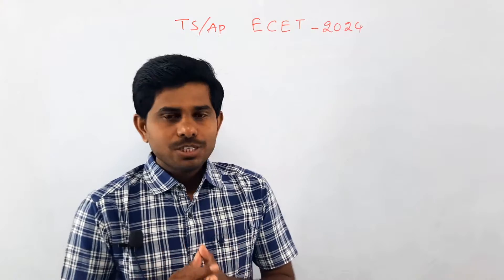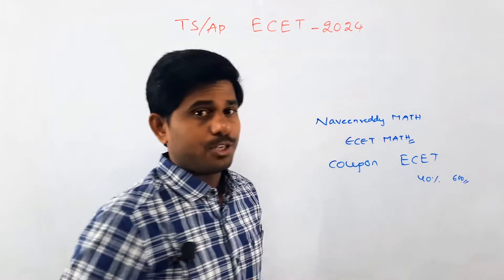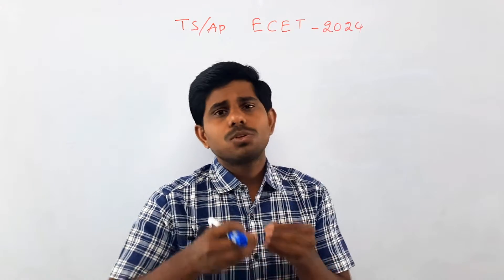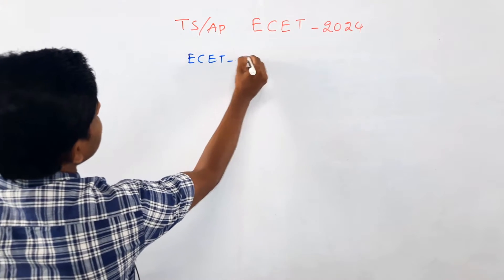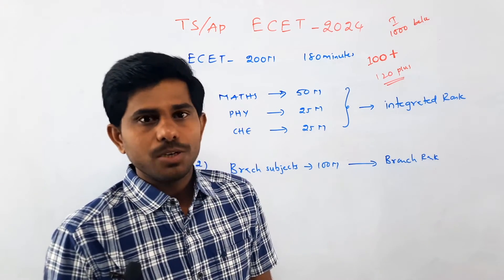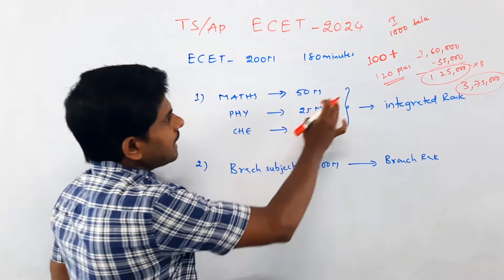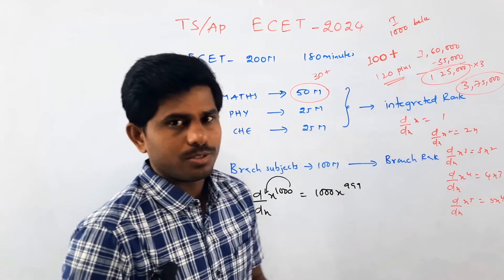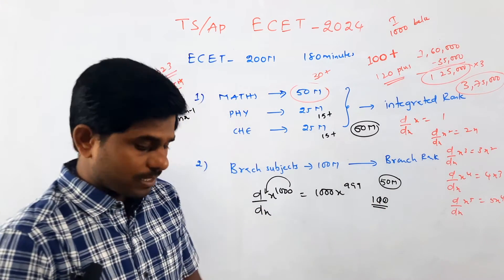How to prepare for ECET exam 2024//ఇలా ప్రిపేర్ అయితే టాప్ ర్యాంక్ పక్కా//@naveenreddyMATH